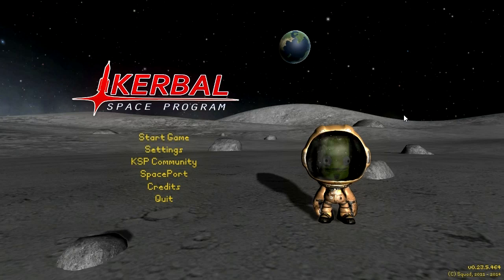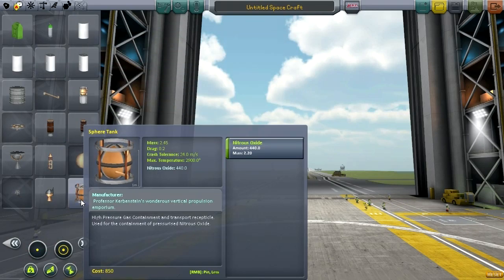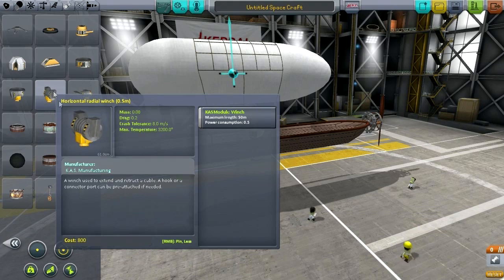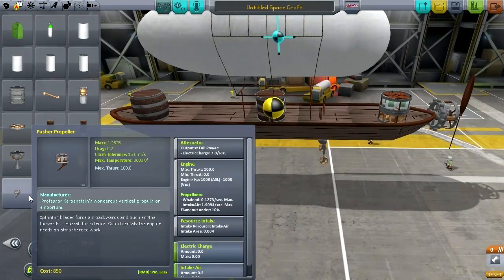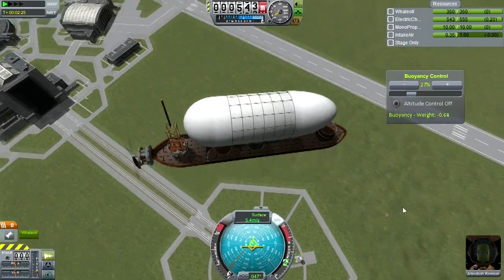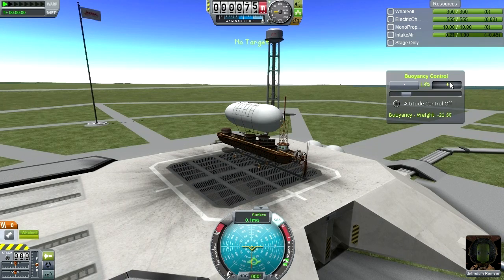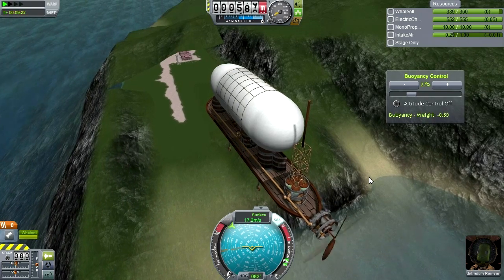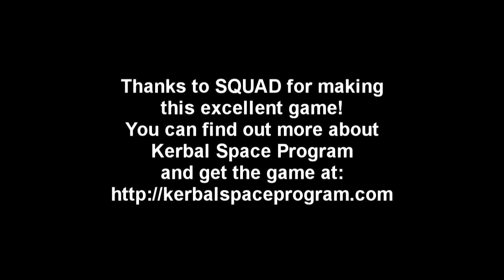Kerbal Space Program (0.23.5) - Mod Showcase 05 - Going Steampunk Part 1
In this episode, I take my first look at Professor Phineas Kerbenstein's Wonderous Vertical Propulsion Emporium. 0.16a Or, as I prefer to call it, the Steampunk mod.

This mod requires or recommends a few others, including Firespitter, MechJeb, Kerbal Attachment System, Kerbol Quest - Jetpacks, Hooligan Labs Airships, and Green Skull Inc.'s custom steampunk spacesuit. Details can be found in the mod's thread linked above.